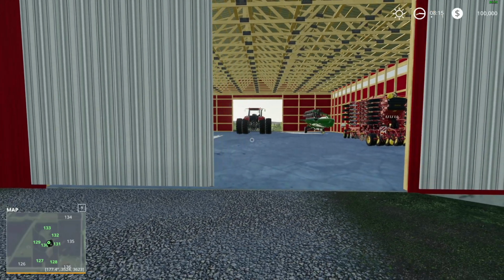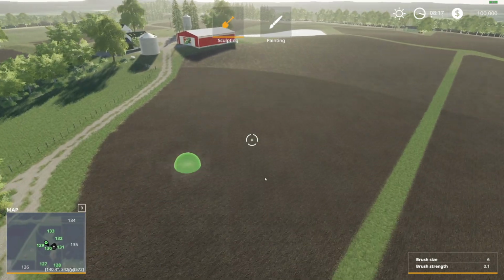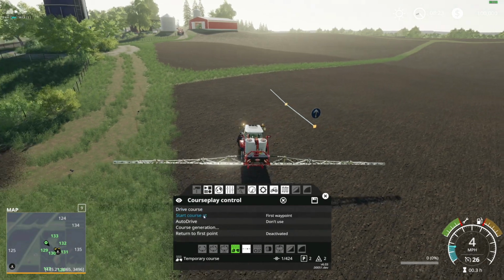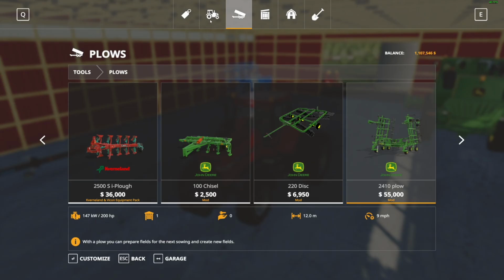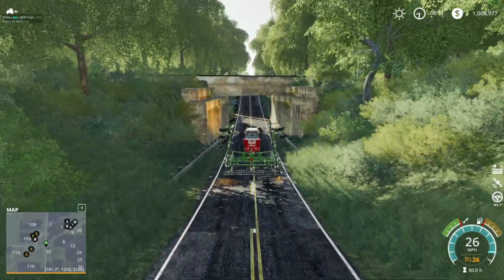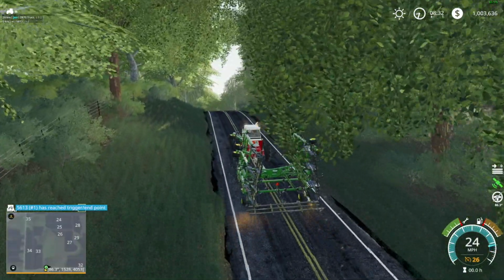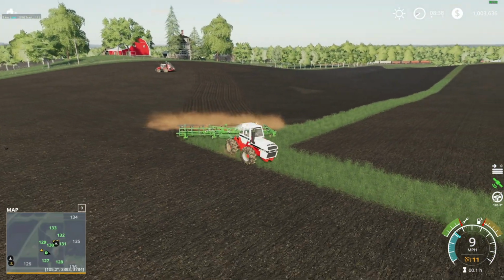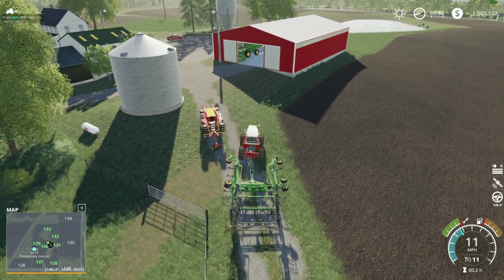Let's Do This. Farms of Madison County EP. 1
Join Jon from Puma plow as I start our new Farm here in Farms of Madison County 3.1